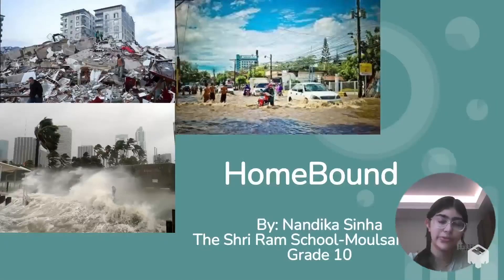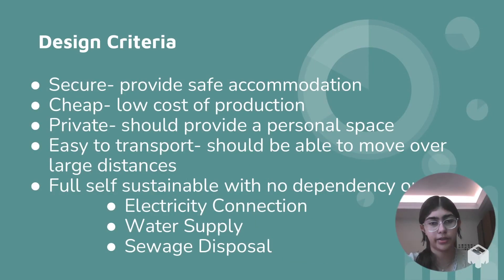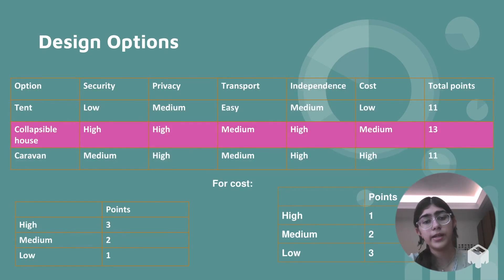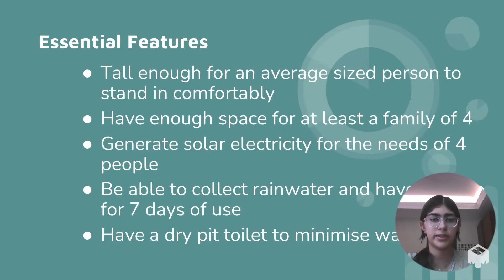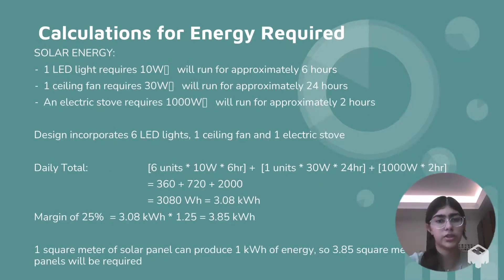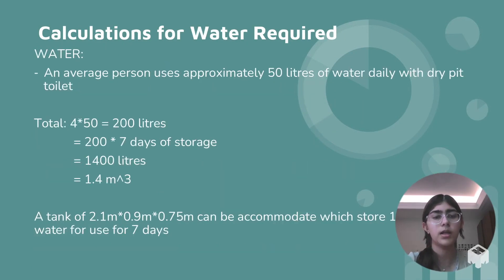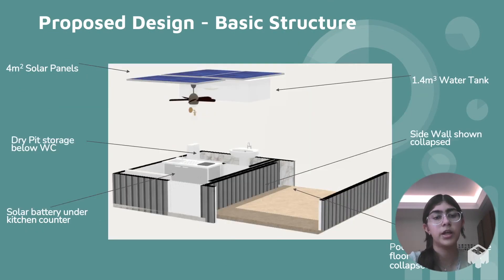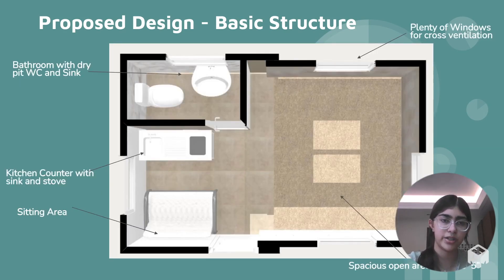HomeBound - 2024 Invention Challenge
2024 Invention Challenge Submission

 Invention Title: HomeBound
 Student Names: Nandika Sinha
 School: The Shri Ram School, Moulsari
 Grade: 10th Grade (15-16 years old)
 Teacher Leader: Siddharth Sinha (father)